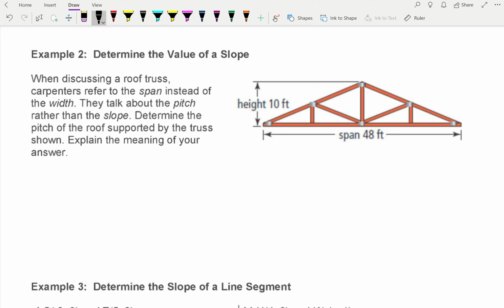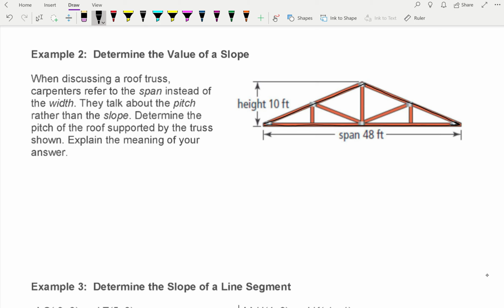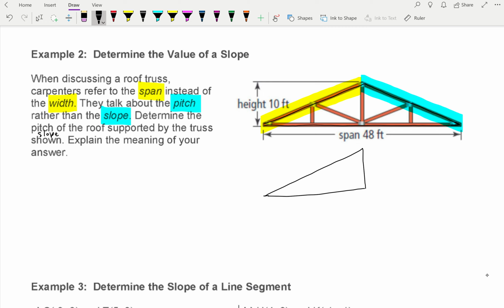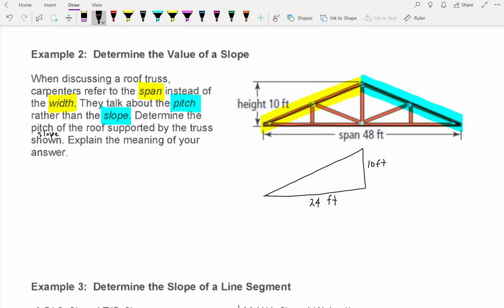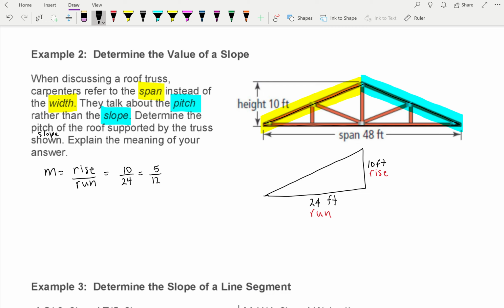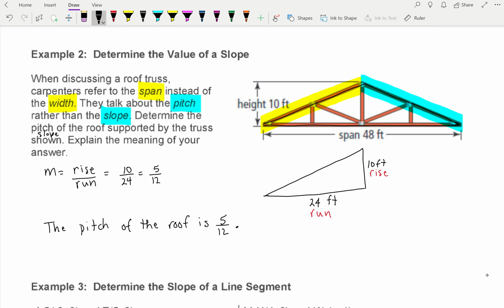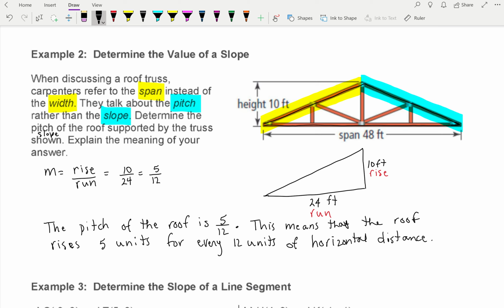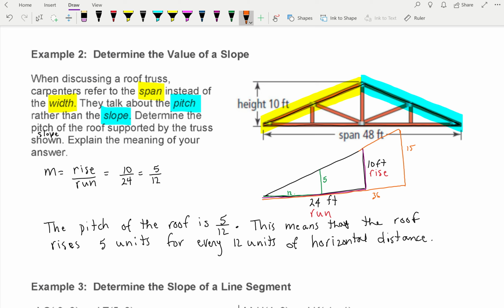Example 2 Slope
Finding the slope or pitch of a roof truss.